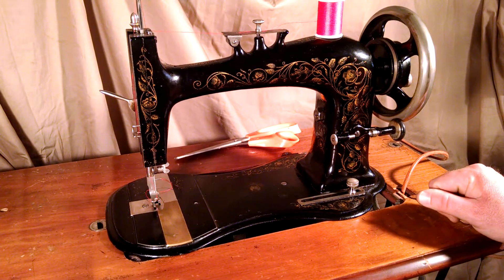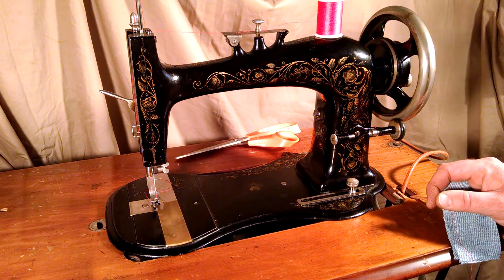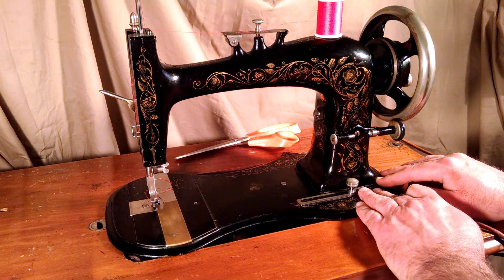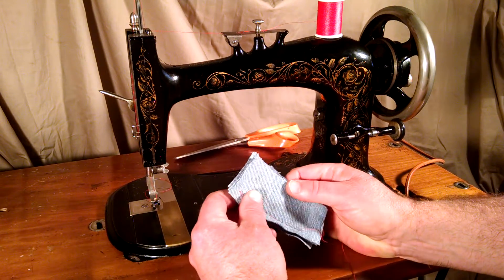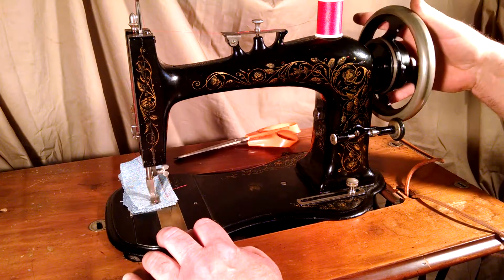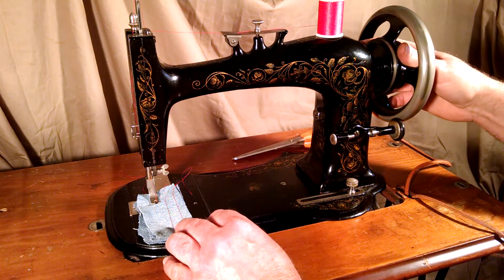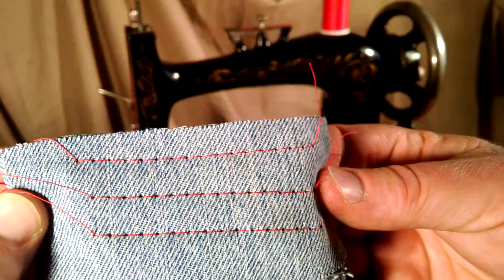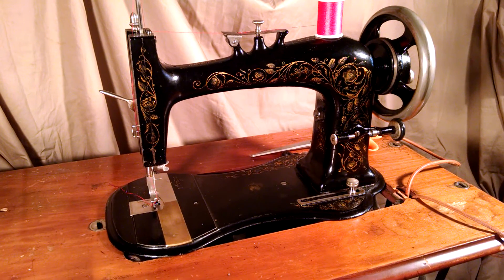Serviced Antique 1890's New Remington Floral Treadle Sewing Machine 5 M 217368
This video demonstrates a Serviced Antique New Remington Fiddle Shaped Treadle Sewing Machine with Gold Floral decals serial number 5 M 217368. I believe the machine is from the 1890's.
Please note: the treadle base is not included with the machine.